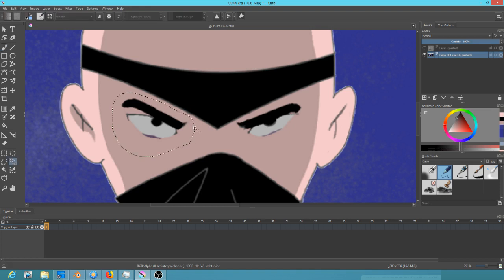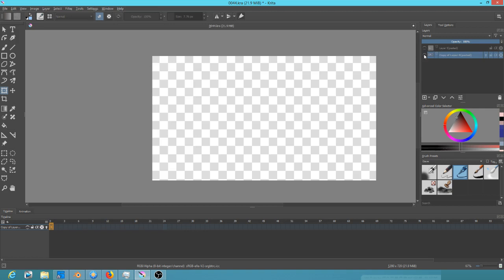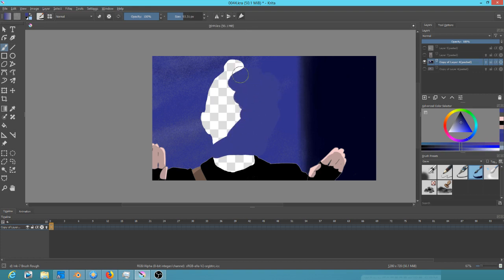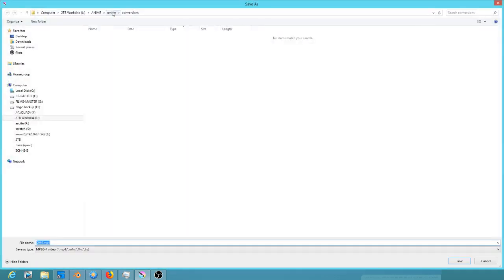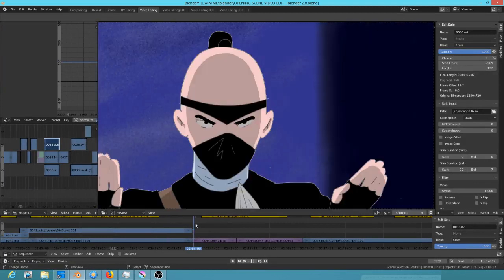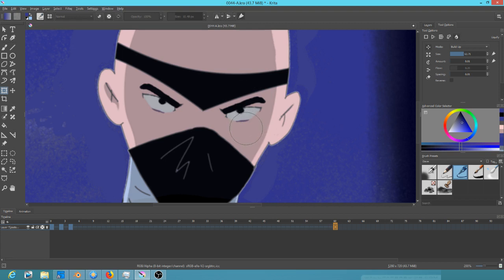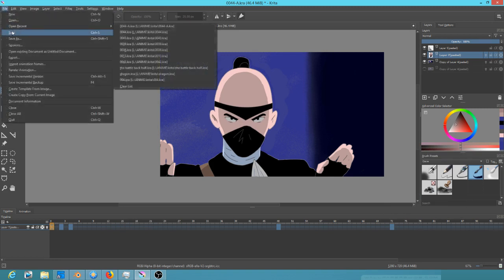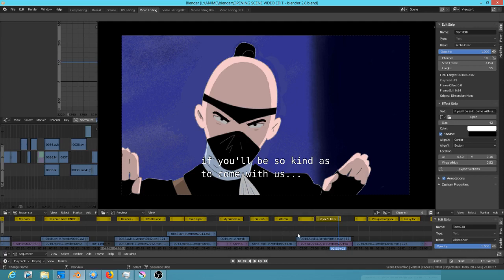Creating an Anime #226 - Krita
Still fixing up shots that need improvement...